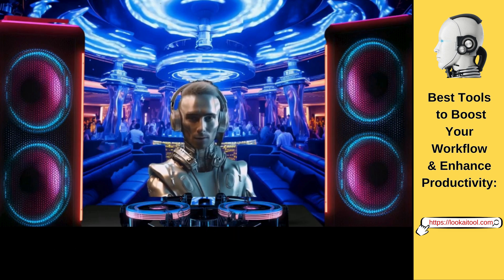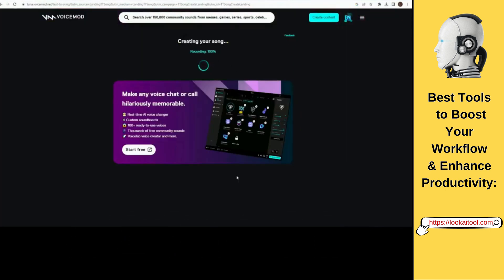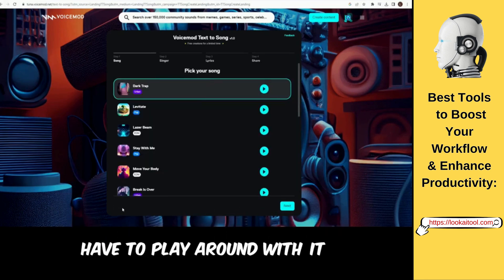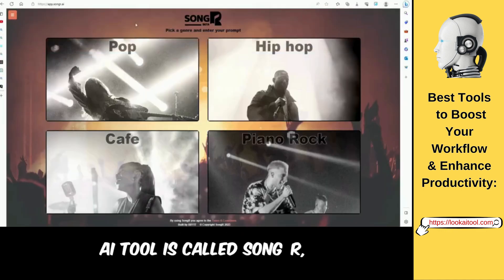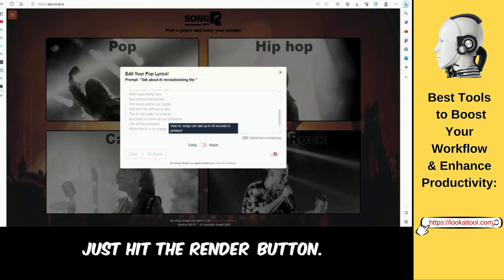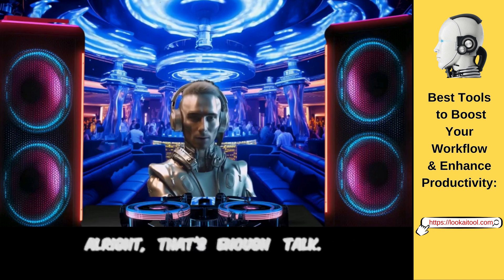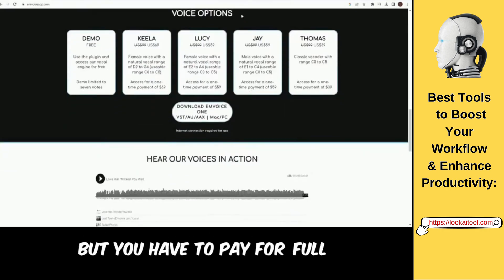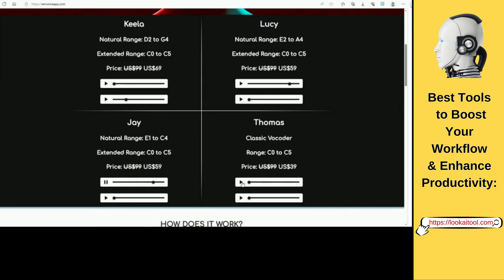AI Text to Singing Apps Using AI Vocals: Free Tools in 2024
In this demonstration, we delve into the fascinating world of AI-powered singing voice apps, showcasing innovative platforms like Voicemod, Songr, and Emvoice. These applications harness advanced AI singing voice generator technology to transform typed text into melodious vocals. Not only do they emulate a natural singing ai voice, but some even offer ai singing voices free of charge. We'll guide you through the nuances of each ai singing voice generator app, highlighting features like the ai singing voice generator celebrity free option, which mimics famous singers. Join us as we explore these singing ai vocals tools in depth and demonstrate how the ai singing voice app revolutionizes musical creativity. Whether you're a professional or just curious, our video is the perfect opportunity to experience the capabilities of an ai singing voice generator free of cost.